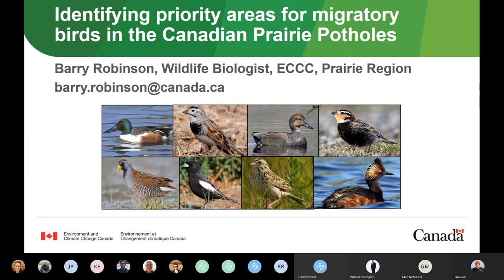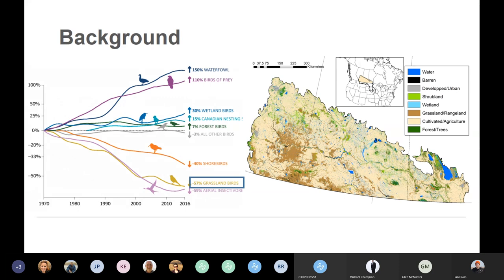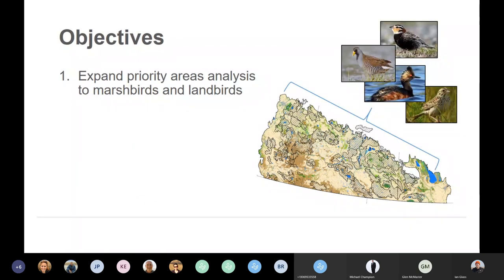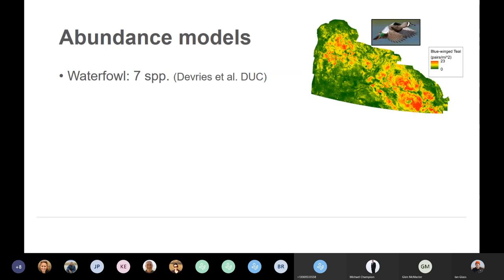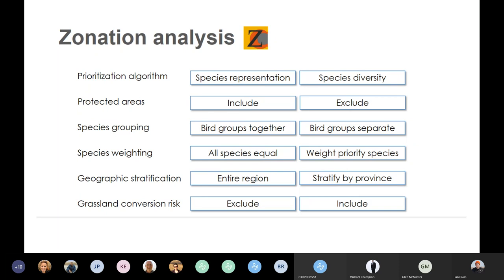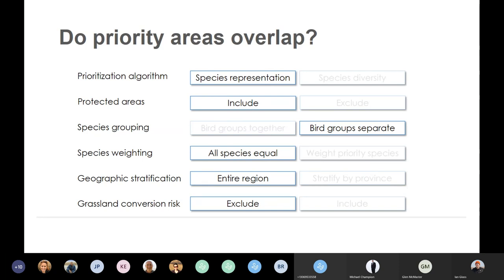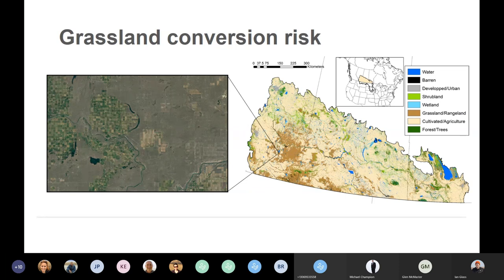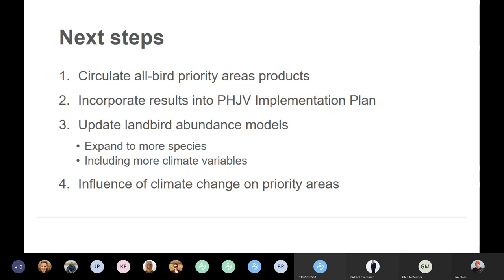Identifying Priority Areas for Migratory Birds in the Canadian Prairie Potholes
Please join Dr. Barry Robertson for is presentation Identifying Priority Areas for Migratory Birds in the Canadian Prairie Potholes.